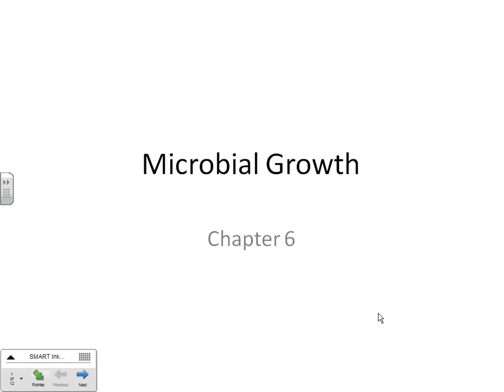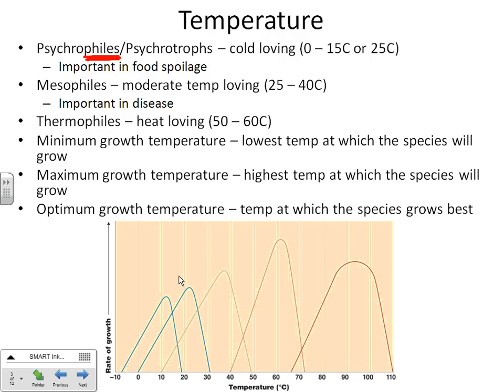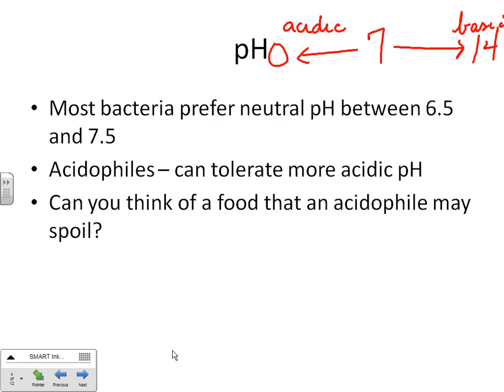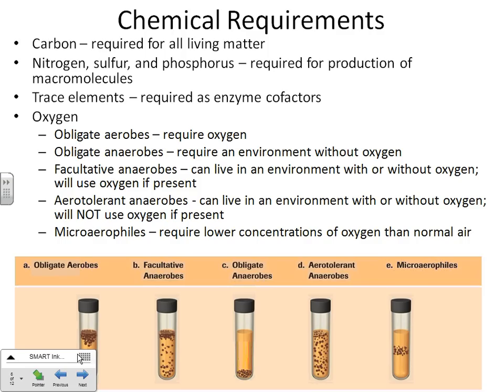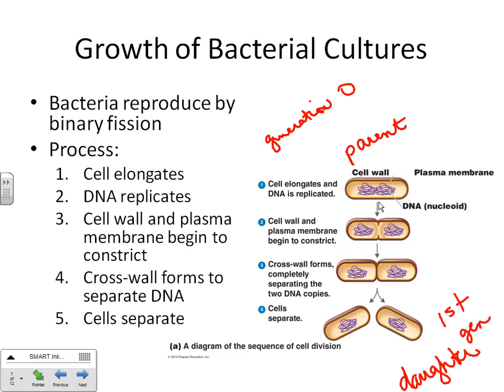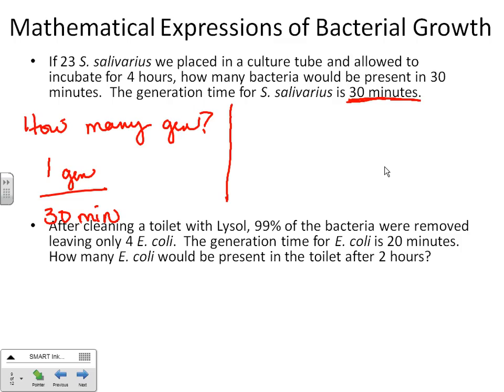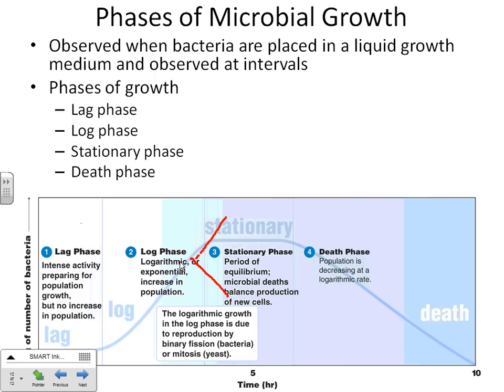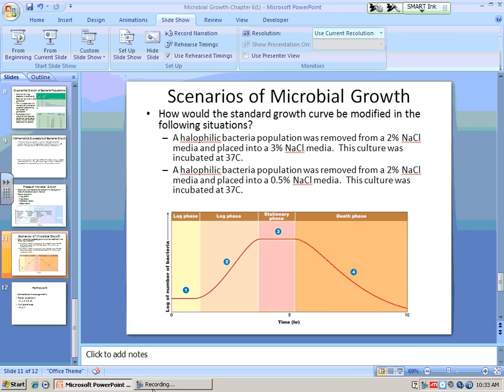Microbial Growth Chapter 6 Parker